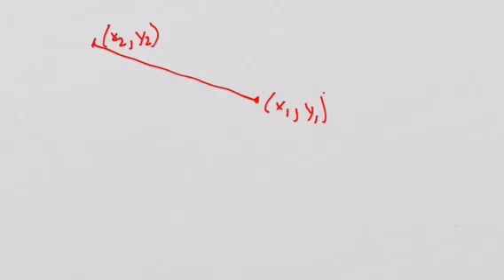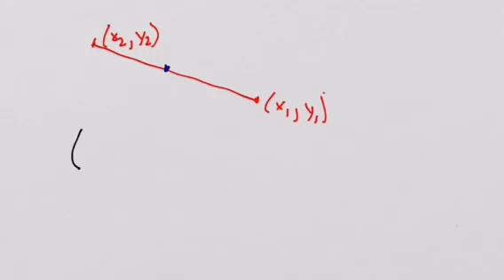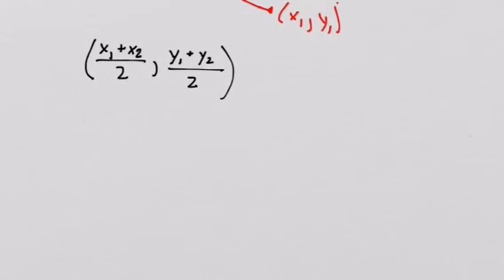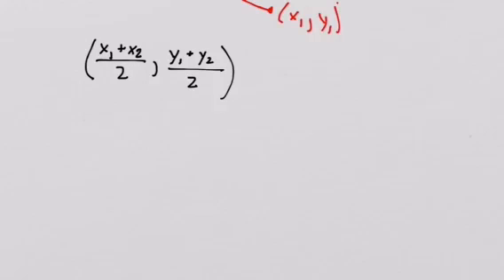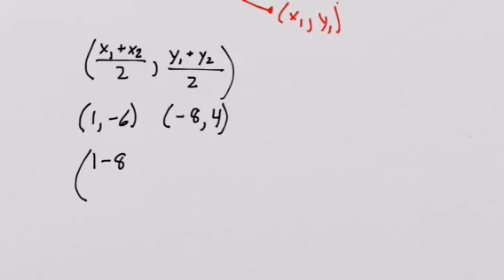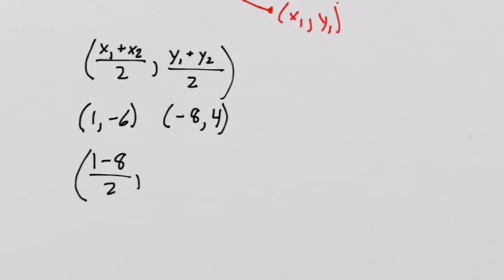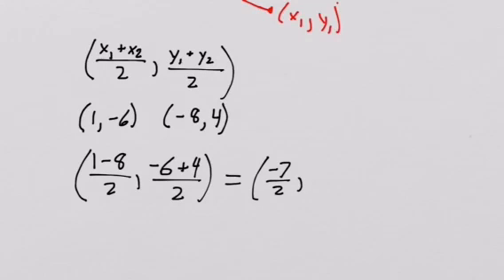Lecture 4B: The Midpoint Formula